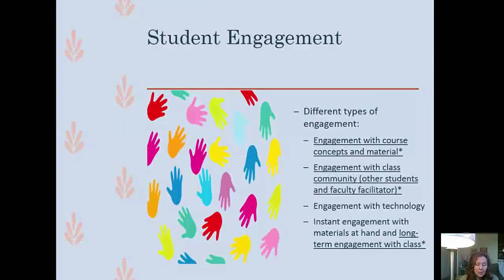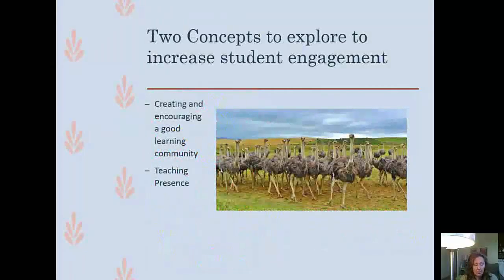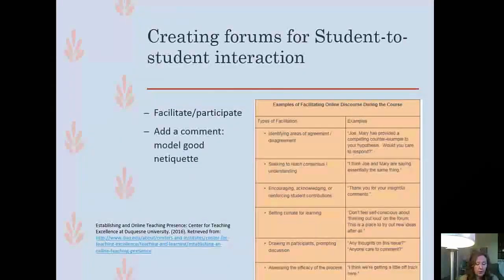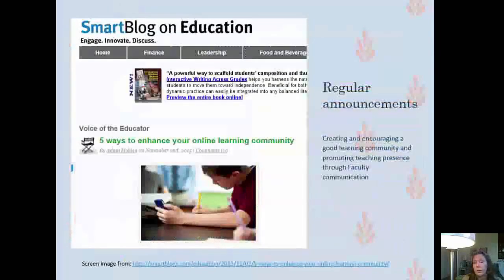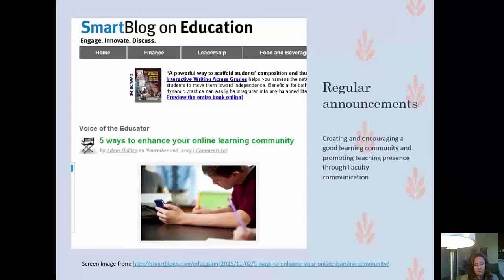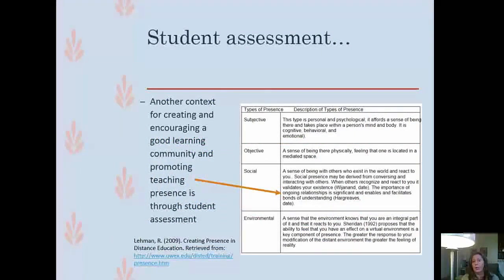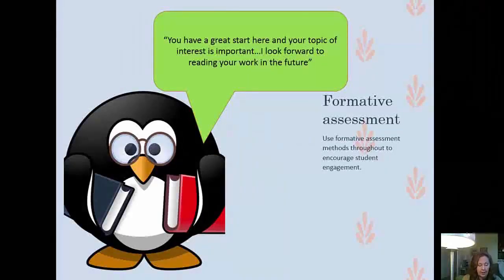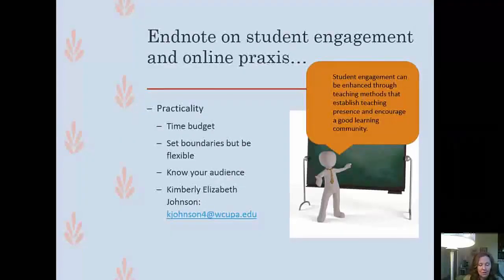Engaging Online Students Faculty Seminar 3.23.16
Presented by Dr. Kimberly Elizabeth Johnson